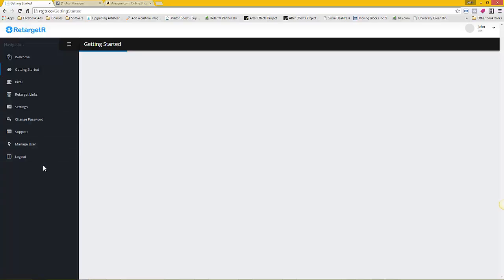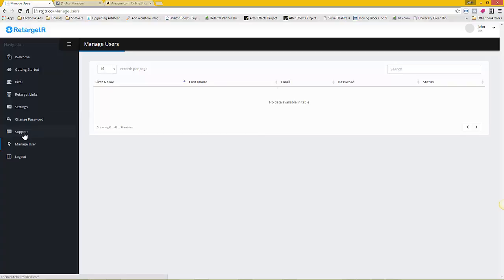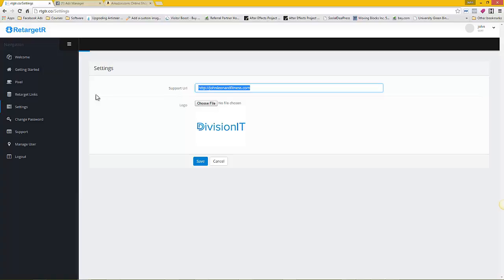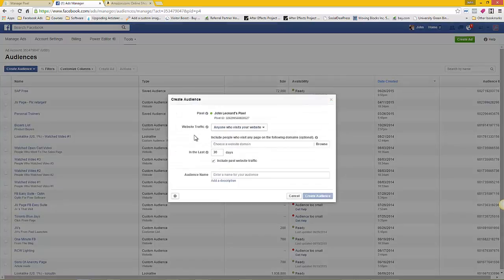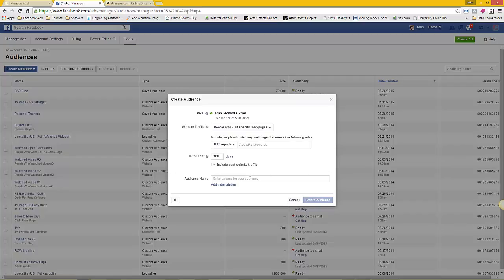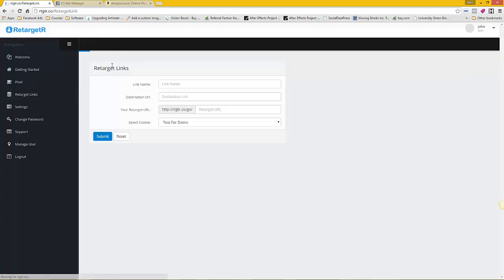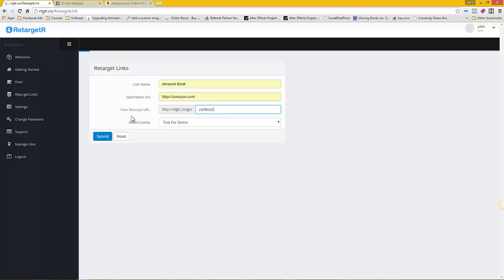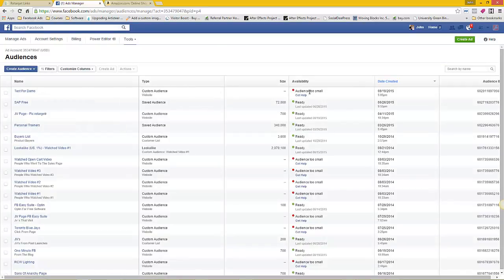getting started whitelabel